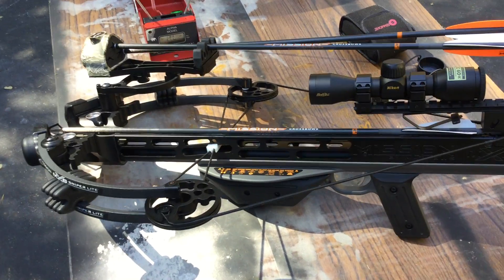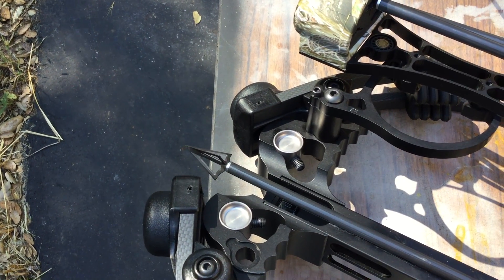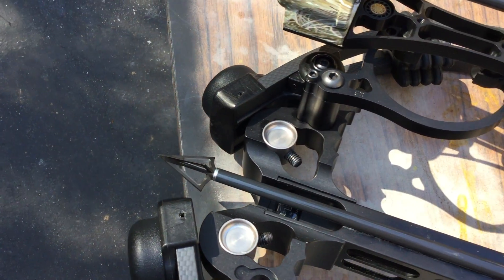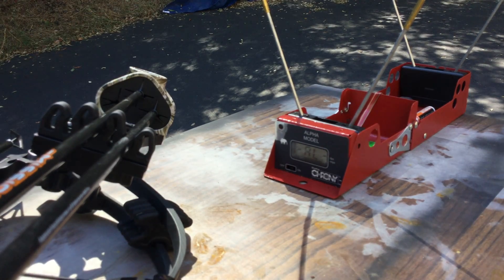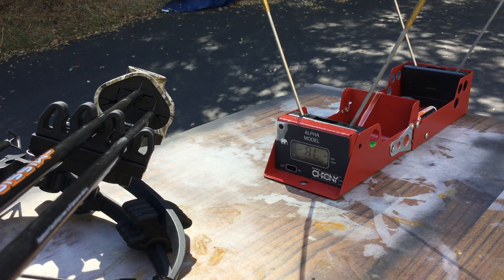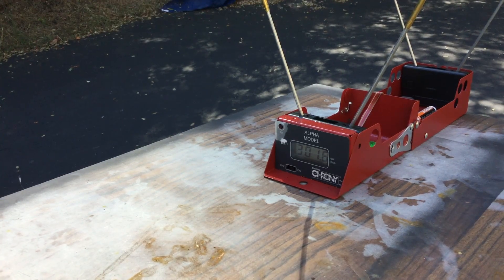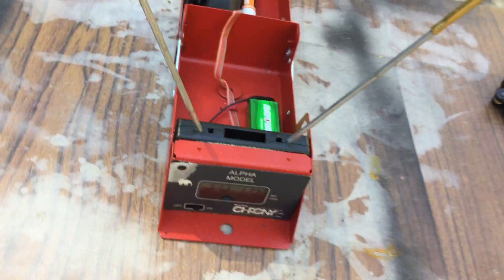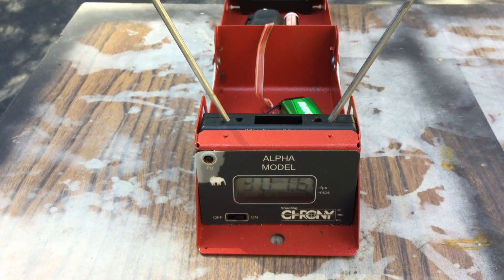Mission Sniper Lite Speed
Comes out to ~85fpe